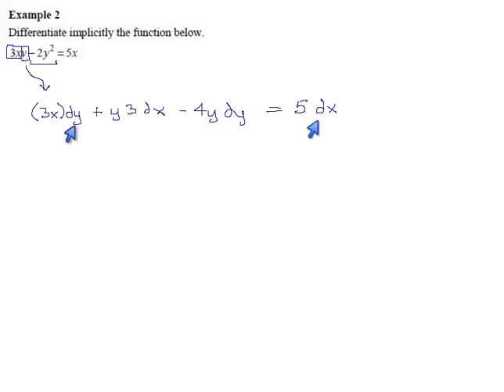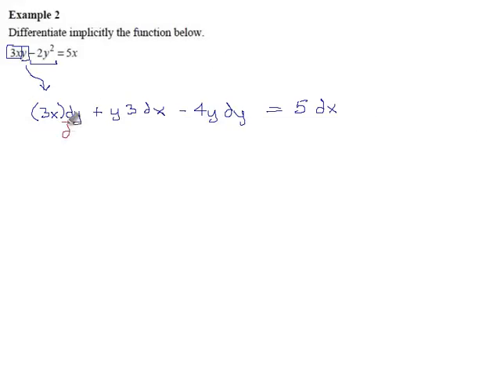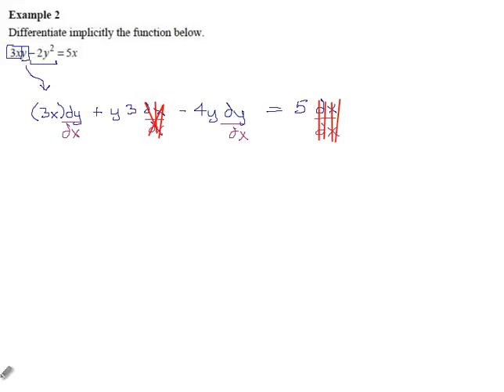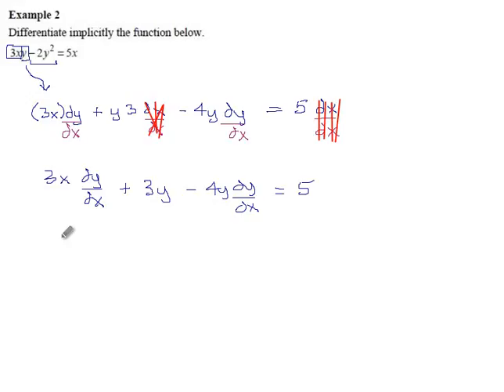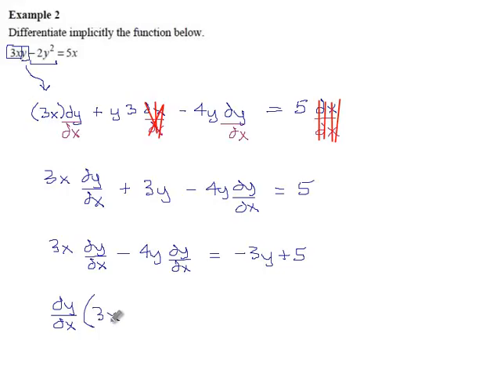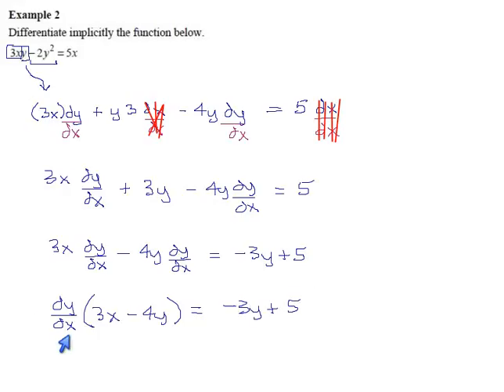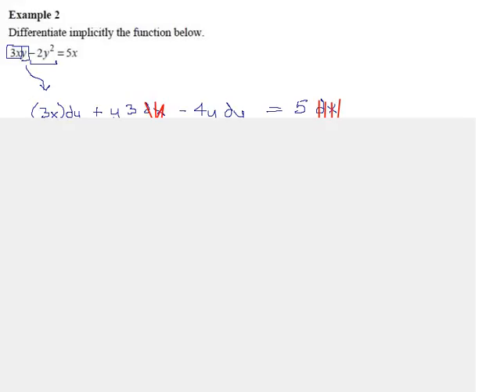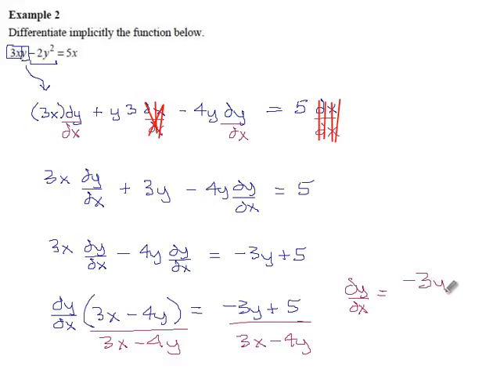3.6 Ex2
Implicit differentiation.